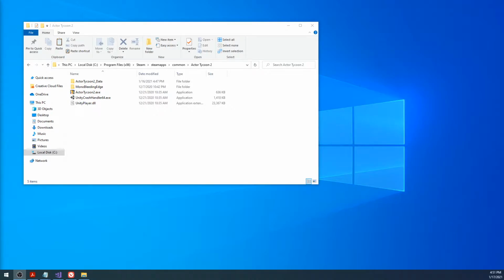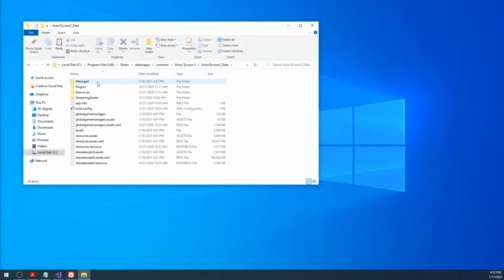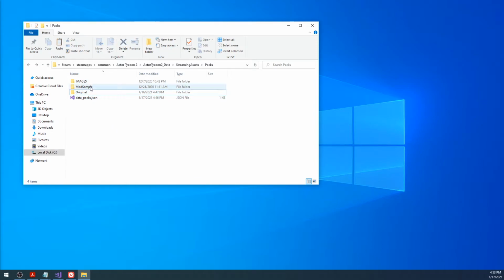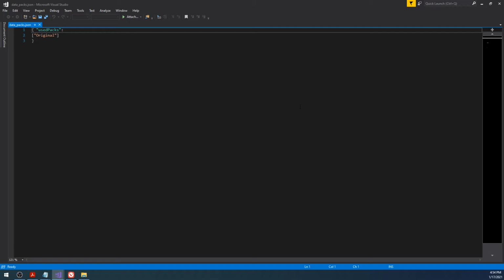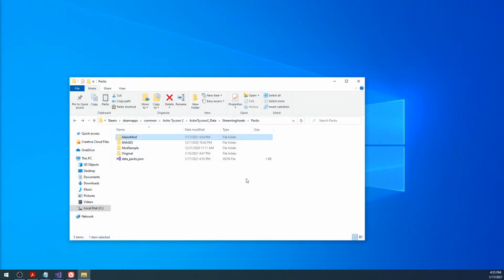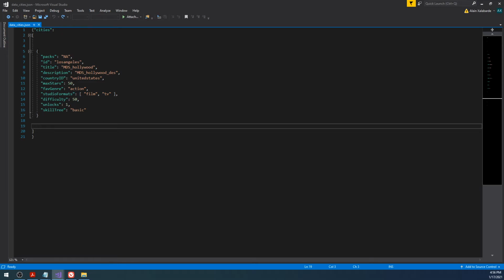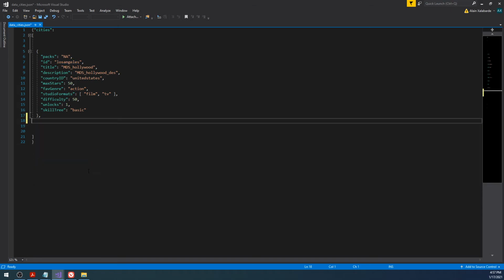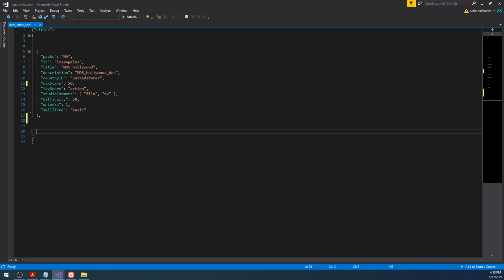Actor Tycoon 2 🔧 Modding : Introduction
Introductory tutorial on how to mod Actor Tycoon 2, by the game designer himself!

You can find more detailed Modding Documentation on our official Actor Tycoon 2 website.